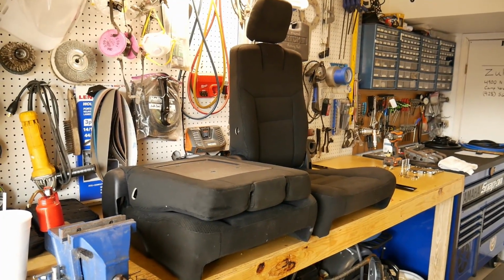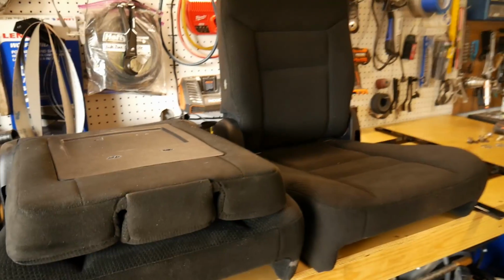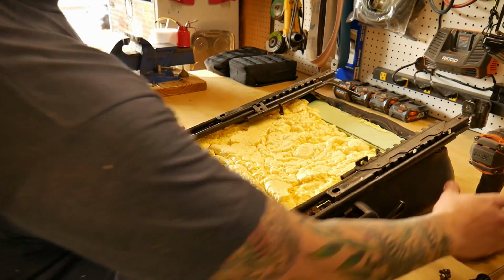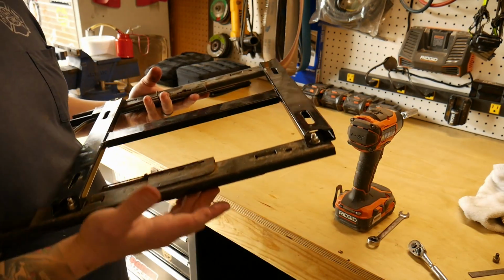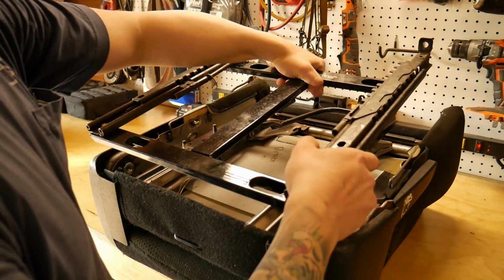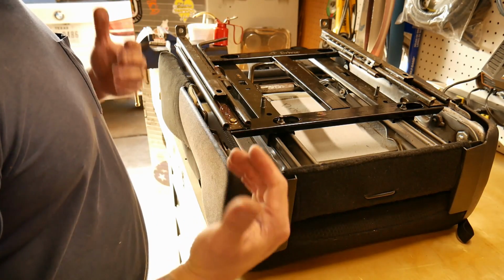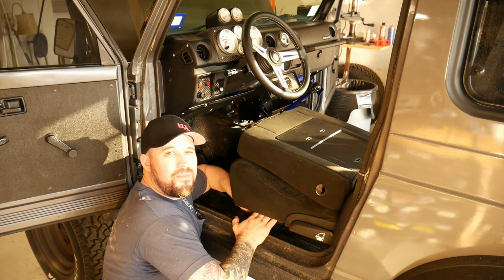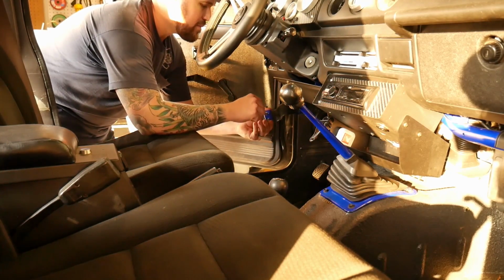Suzuki Samurai Seat Swap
In this weeks video I do a product review/installation video of the Zuks Offroad Suzuki Samurai Seat Swap.

Astro Hand Rivet Nut Gun:

Astro M8 Rivet nuts:

Suzuki Samurai Service Manual

Equipment I use to make videos with:
Panasonic G7
SD Card
SunPak Tripos
Rode Video Micro
48" Camera Slider

Welcome to ELK Motorsports. My name is Trey Koepsel and on this channel the content will be mainly centered around my Suzuki Samurai, La Otra. There are also some other up coming builds, including a full on Suzuki Samurai Truck Cab Buggy build, as well as a Toyota Land Cruiser build. The main focus of this channel is to entertain, educate ( me as much as you), and most importantly have fun. So with that all said welcome to the channel.